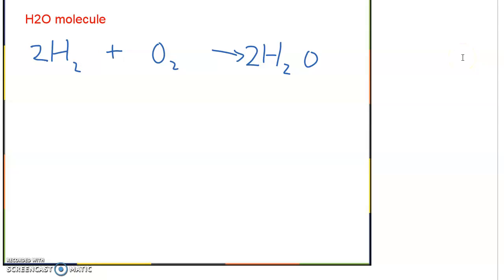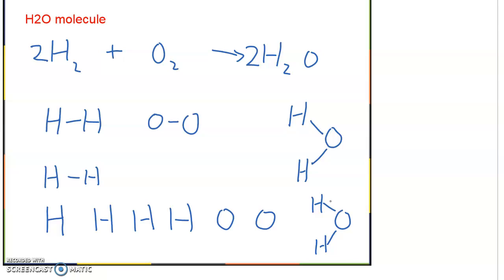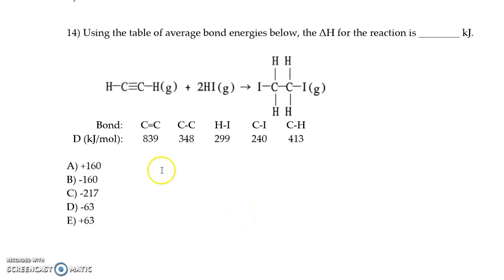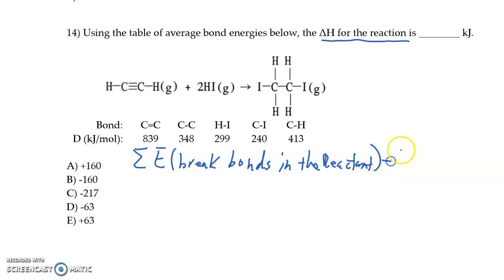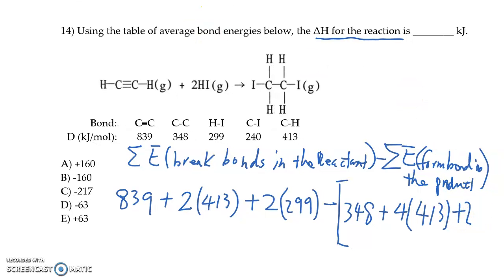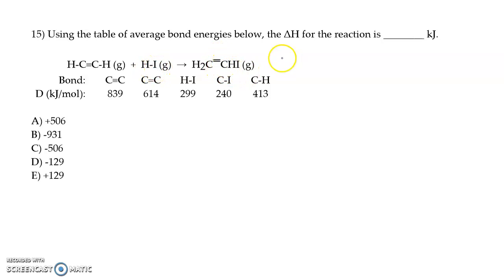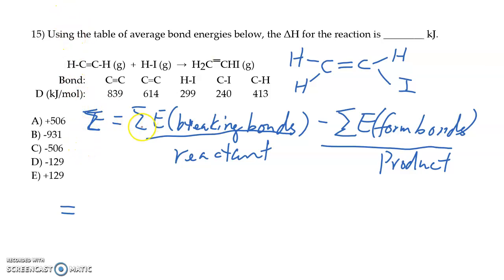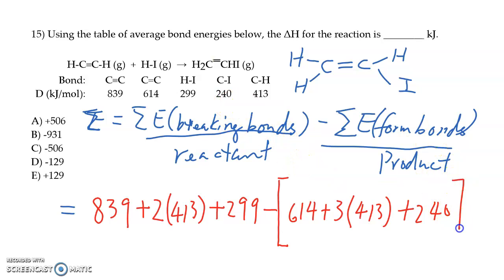Unit10g Enthalpy Calculation by Using Bond Energy